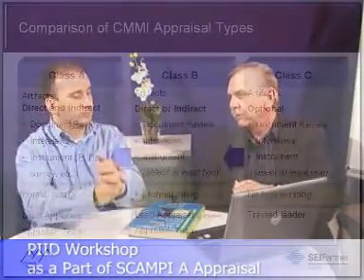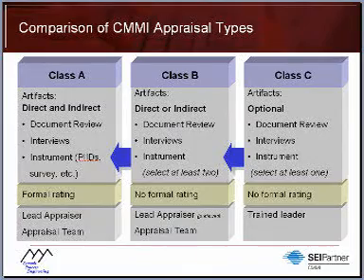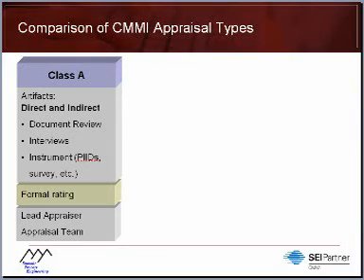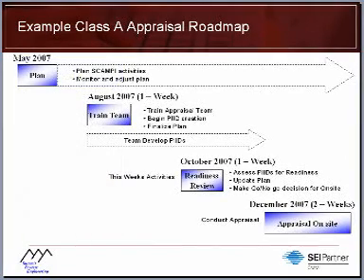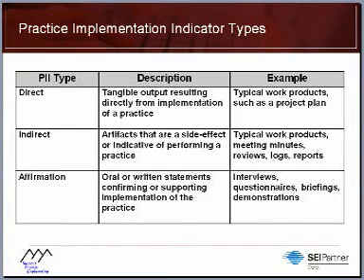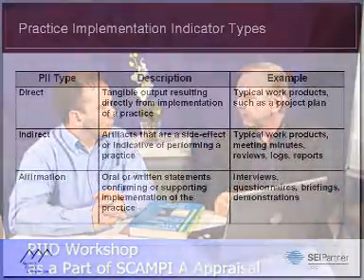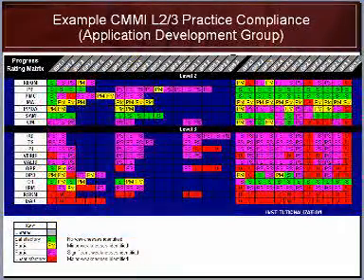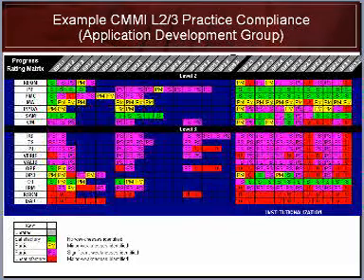Interview with Wayne Littlefield Part 3.1